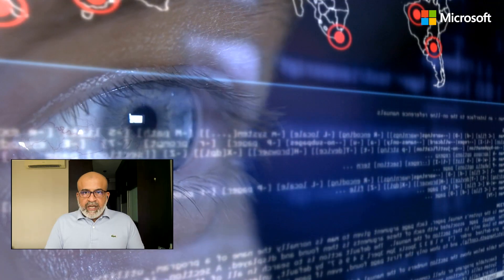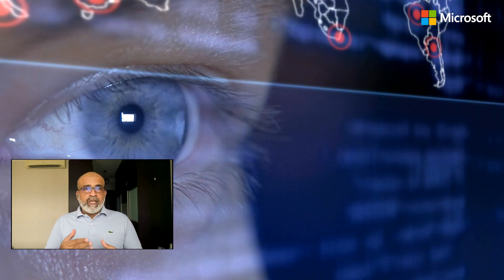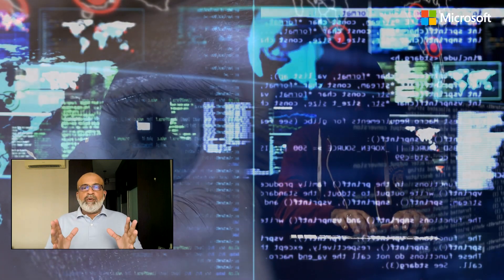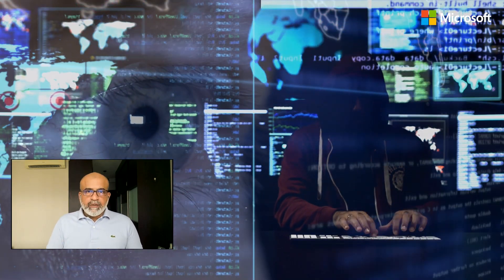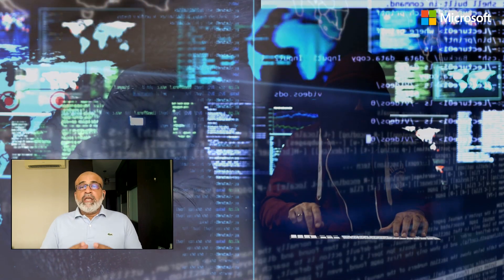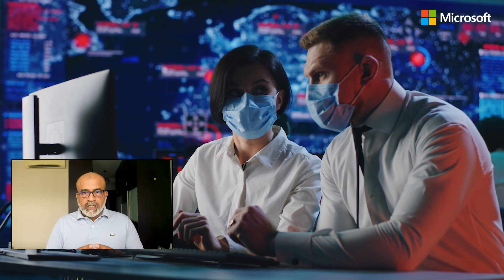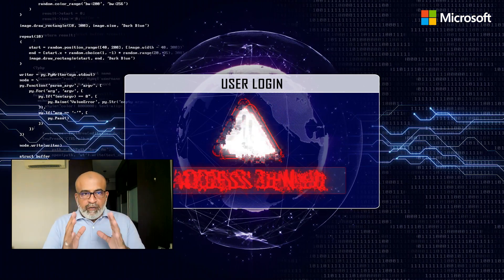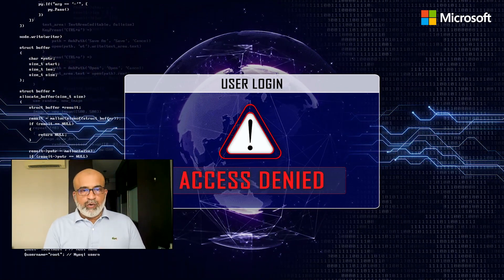Secure Authentication Explained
According to Mazhar Zoaib Ali, Microsoft Malaysia's General Manager of Customer Success, “Secure authentication is an essential piece of the cybersecurity puzzle.” He pointed out that it is, in essence, the first line of defence against an attacker and should be regarded as such.

Watch this video where Mazhar explains the necessity of secure authentication and how you can avoid becoming a victim of a data breach through four authentication methods.